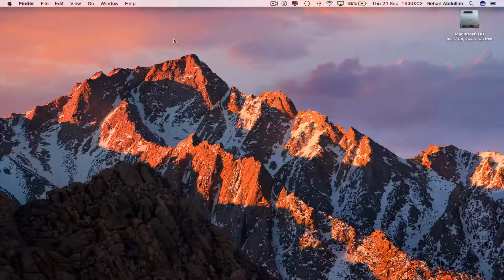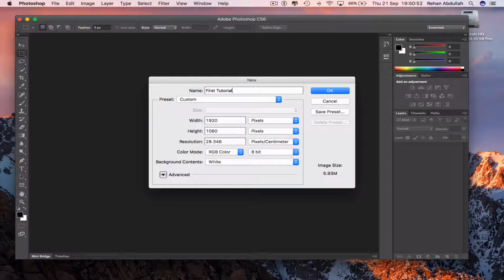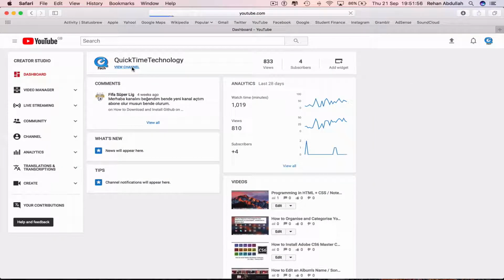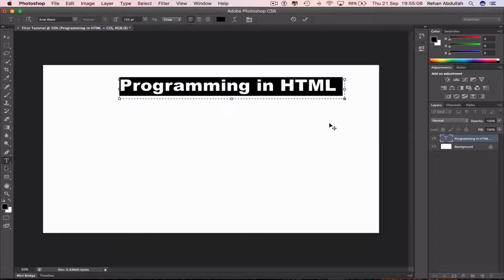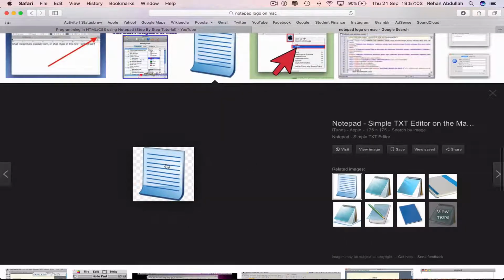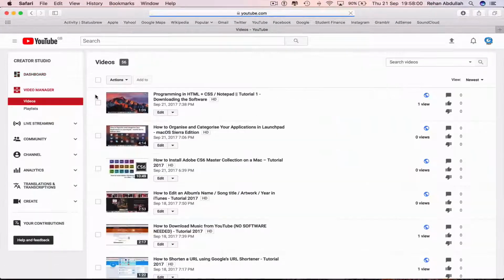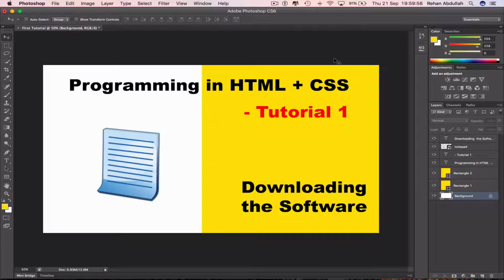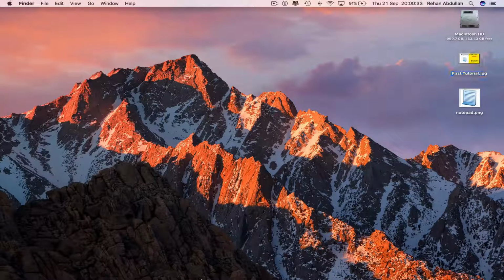How to CREATE a YouTube Video Thumbnail using Adobe Photoshop CS6 | New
How to Create a Custom Video Thumbnail using Adobe Photoshop CS6 For Your YouTube Video - Tutorial